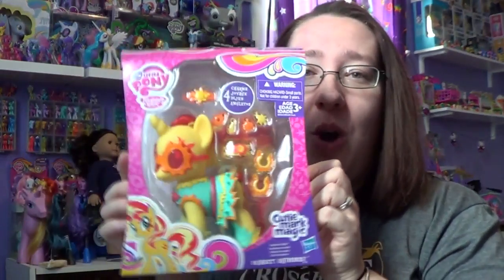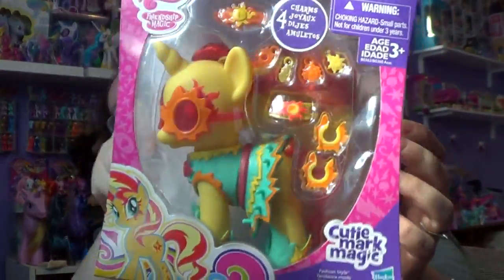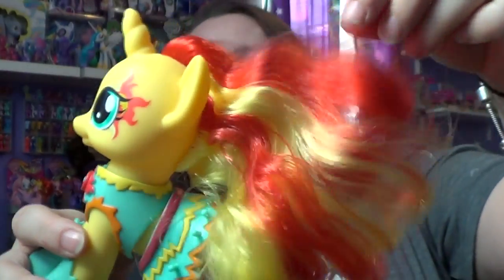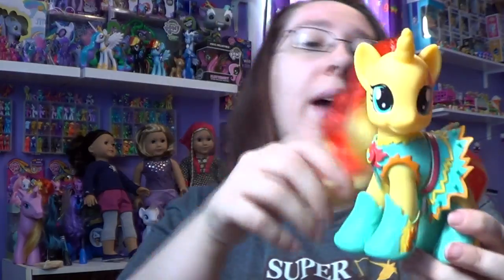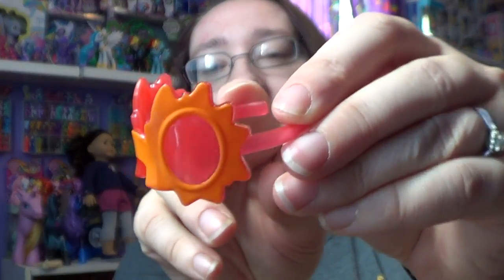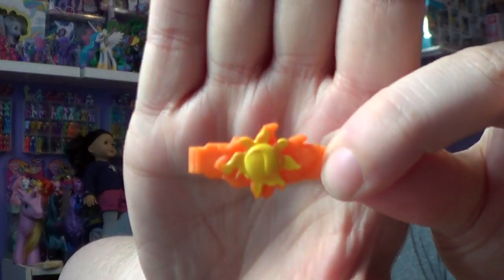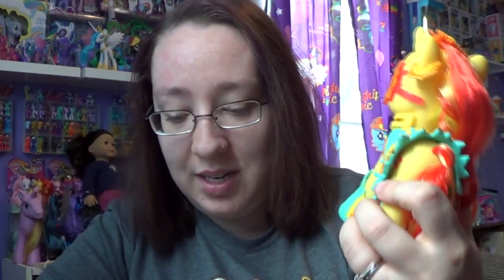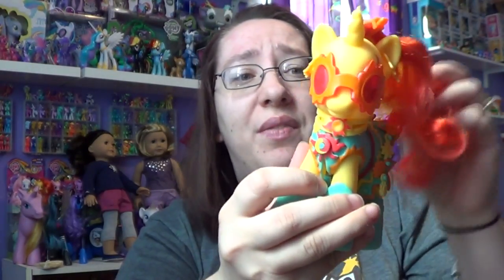My Little Pony: SUNSET SHIMMER Style Pony - Cutie Mark Magic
This was found at Walmart for $14.96. I am so glad to have her added into my pony collection.

MAIL:
TheCrazyPonyLady